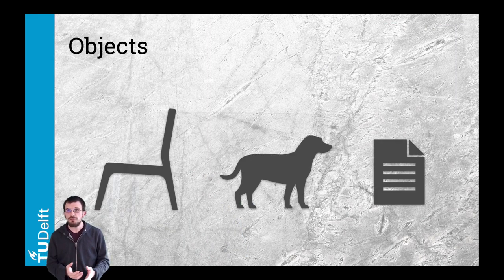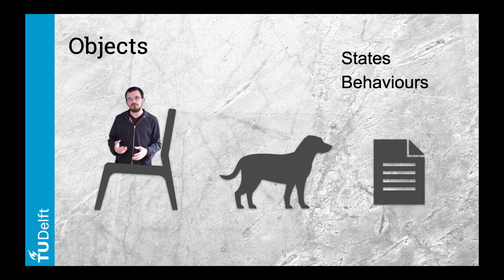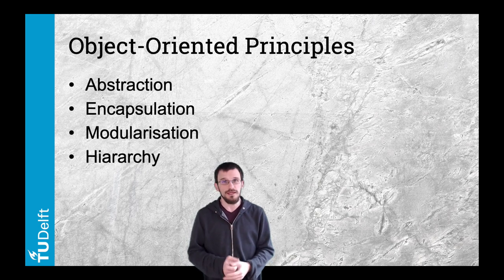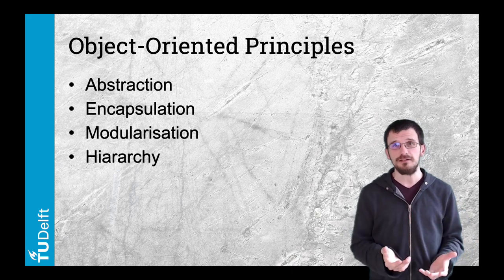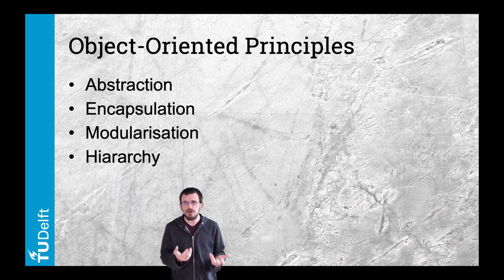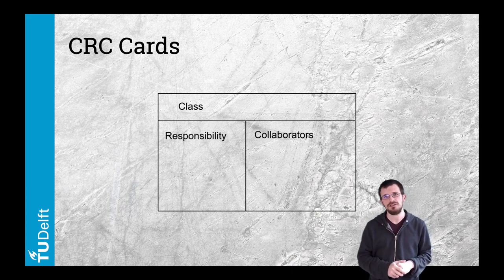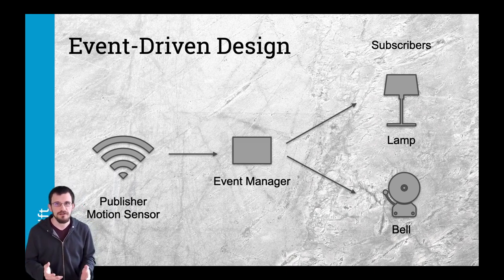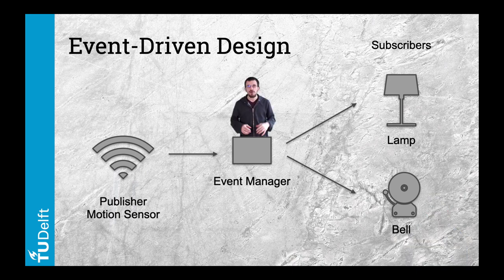[IOB22] Digital Product Development - Module 5 / Object-Oriented and Event-Driven